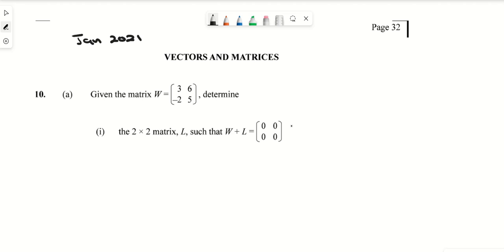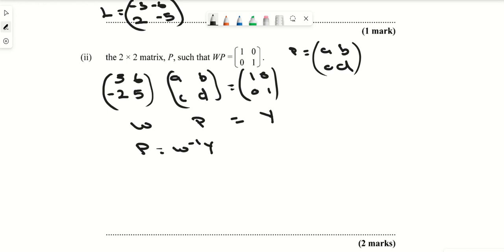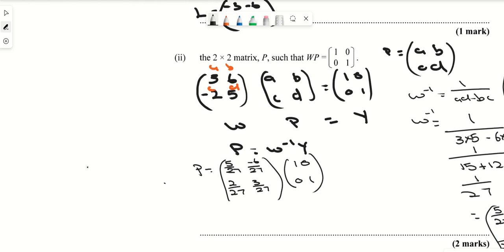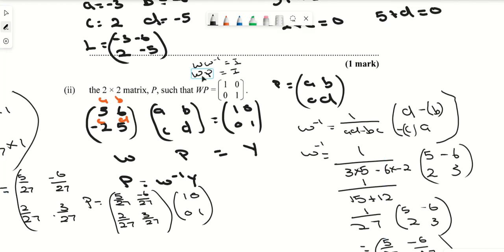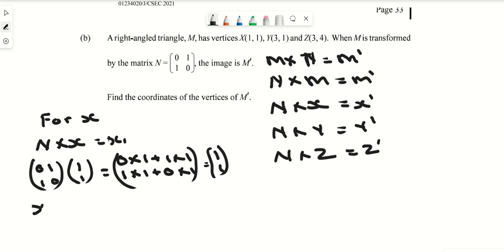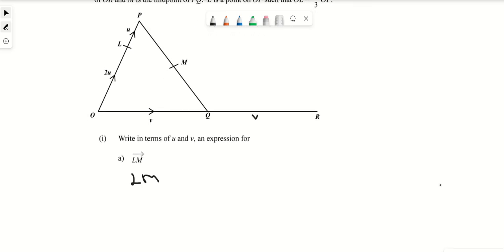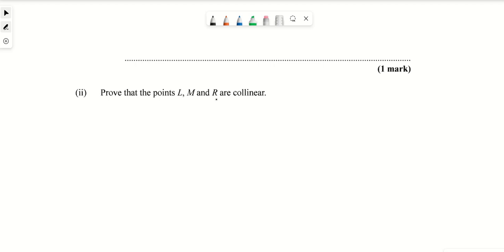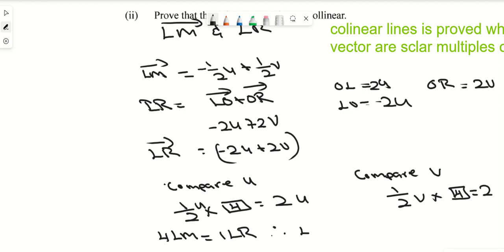Math CSEC 2021 Jan number 10 paper 2 solution